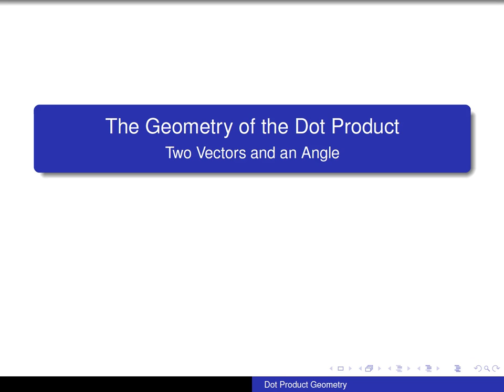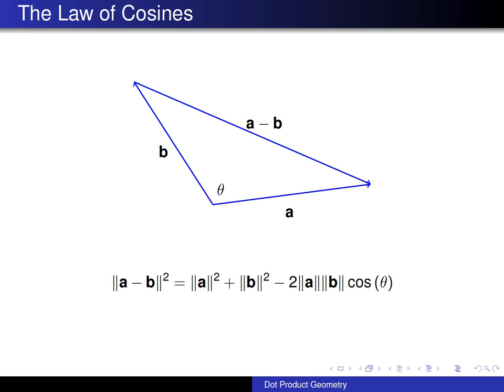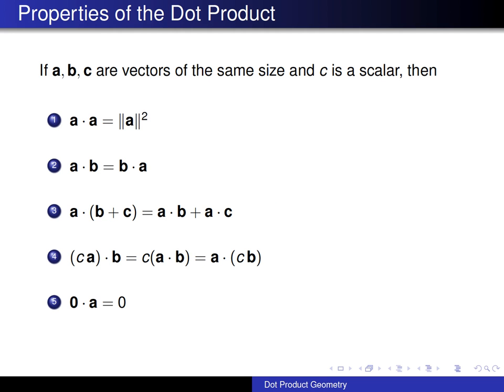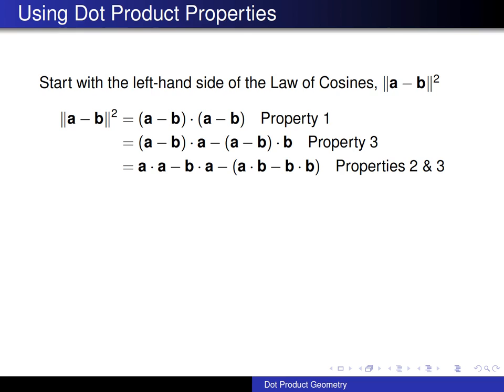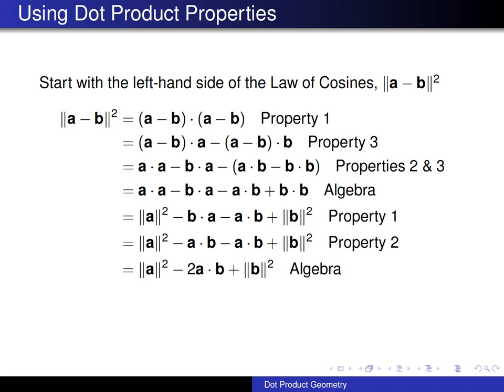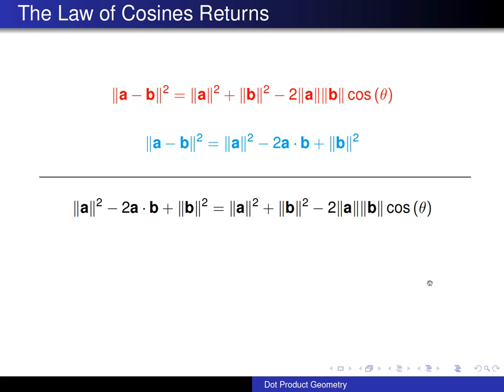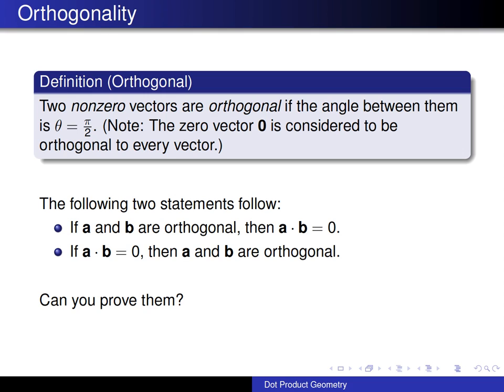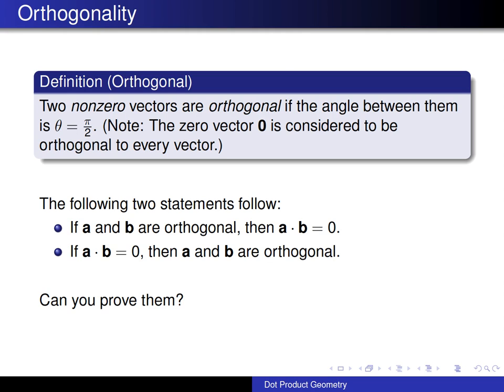Geometry and the Dot Product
The dot product isn't just an exercise in practicing multiplication and addition.